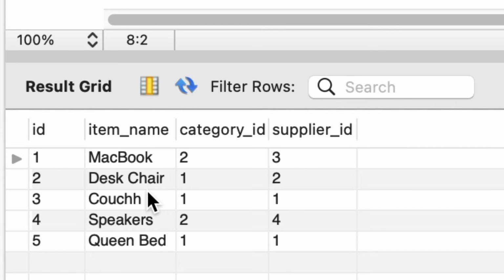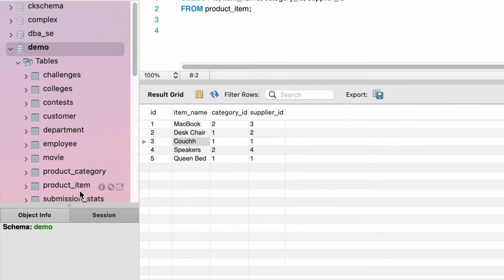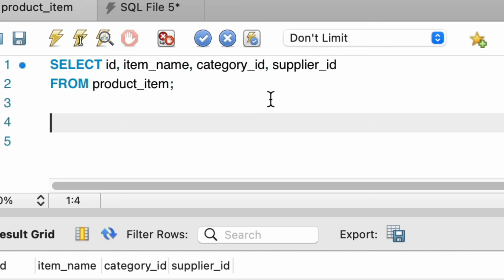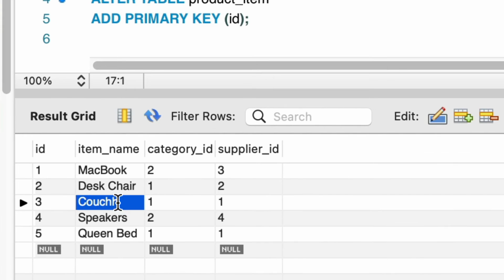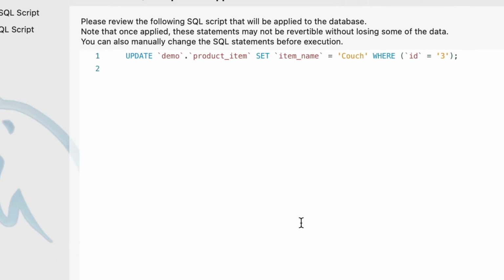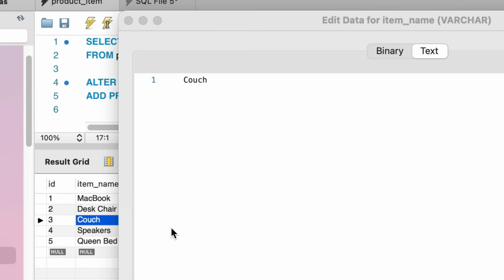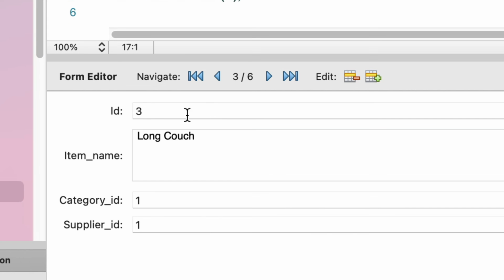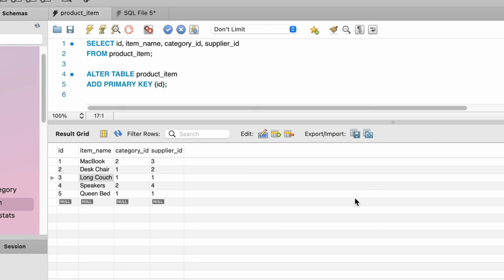Edit Data In MySQL Workbench WITHOUT Using Update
Sometimes you may want to edit data in a table without having to write an UPDATE statement. This can be helpful during development if you've found a field you want to update quickly.

In MySQL Workbench, you can edit data without running an UPDATE statement. In this video, you'll learn how to do that and what you need in your query and results to do it.

⏱ TIMESTAMPS:
00:00 - Run the query and fix the issue
01:34 - Edit the data
02:29 - Two other methods